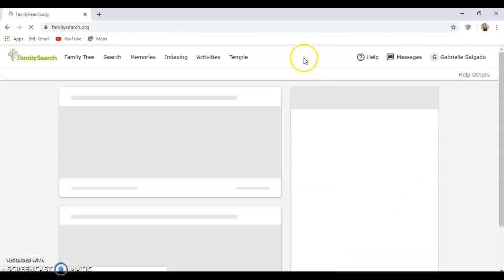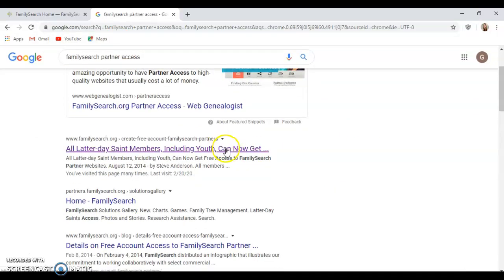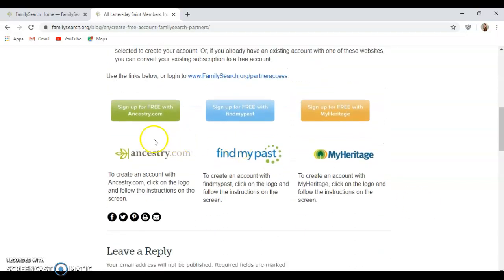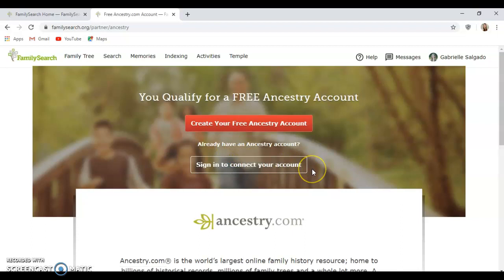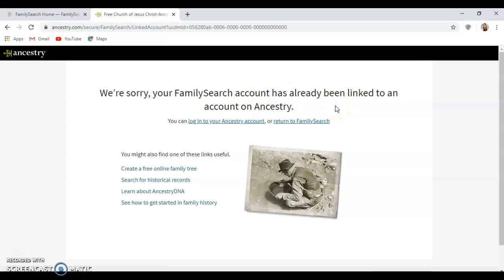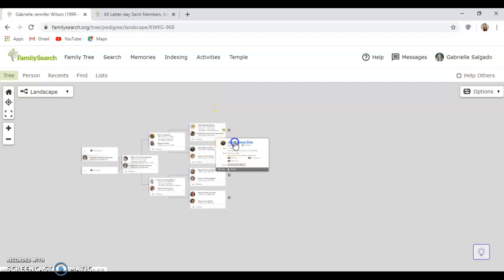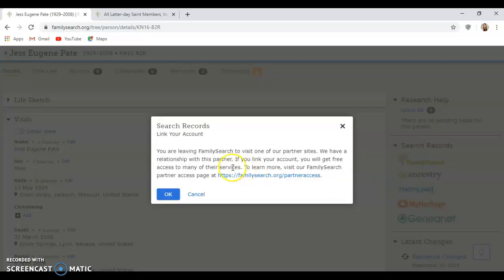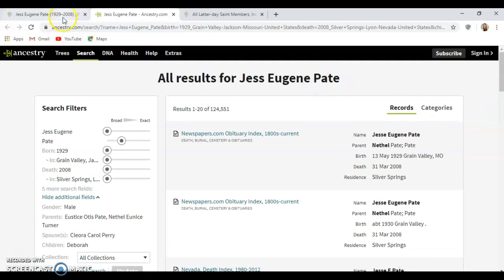How to Link your FamilySearch account with Ancestry, My Heritage & FindMyPast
Learn how to link your FamilySearch account with Ancestry, My Heritage and FindMyPast.